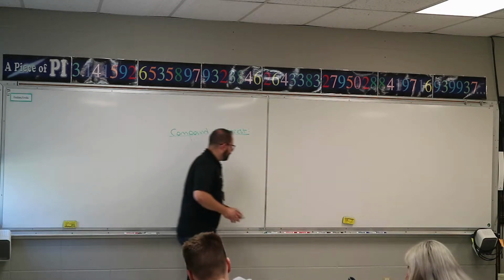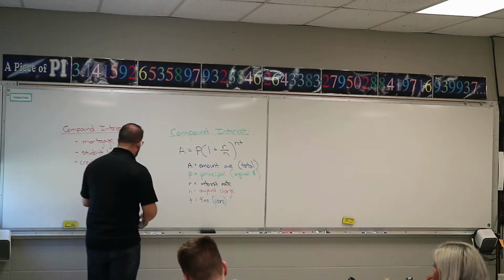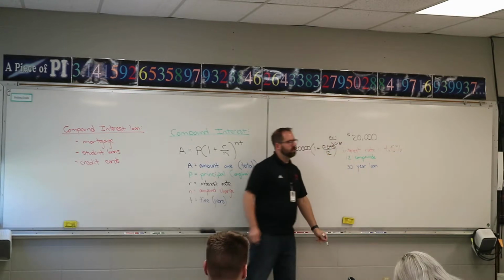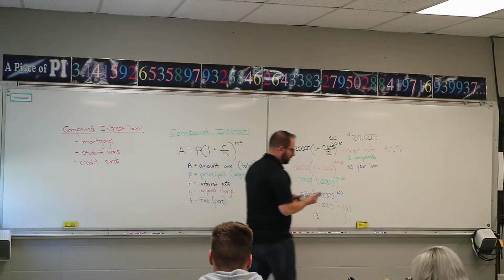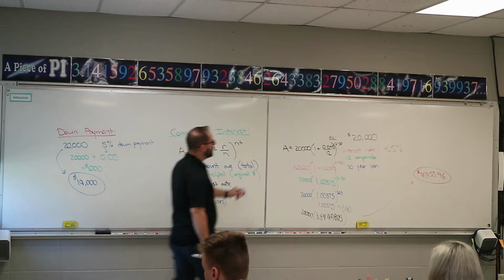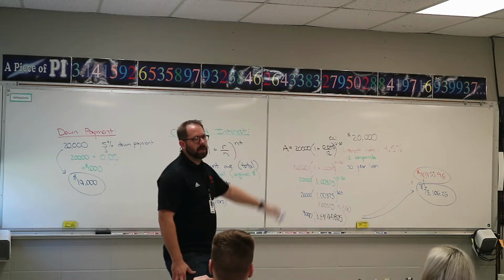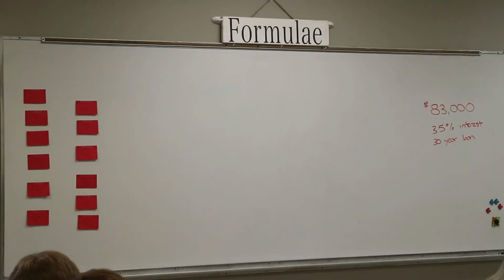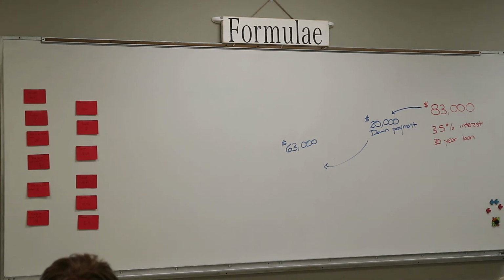Consumer Math Section 4.3: Compound Interest cont'd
Section 4.3: Compound Interest cont'd
-notes
-down payment